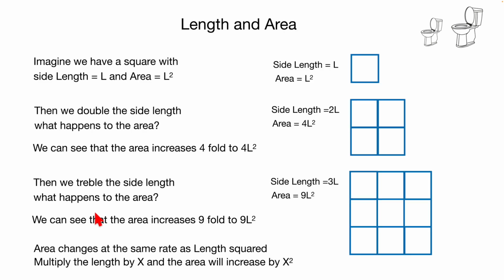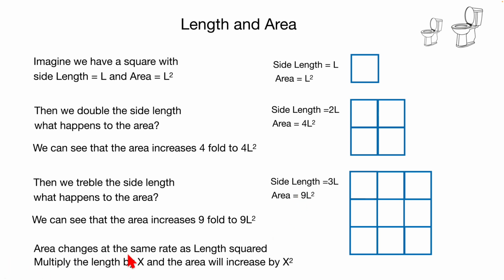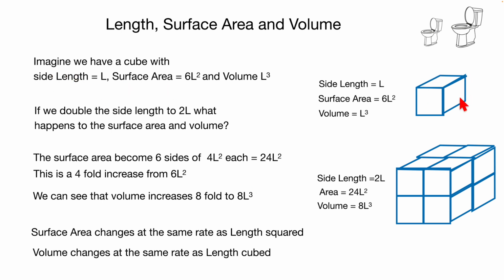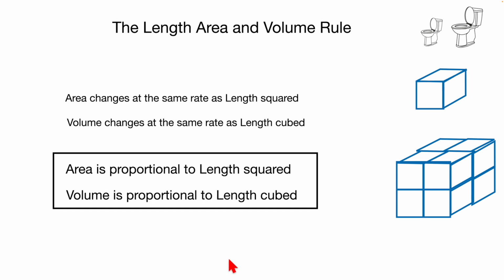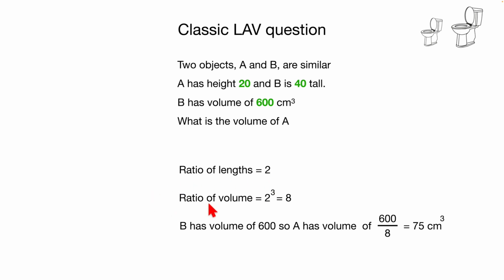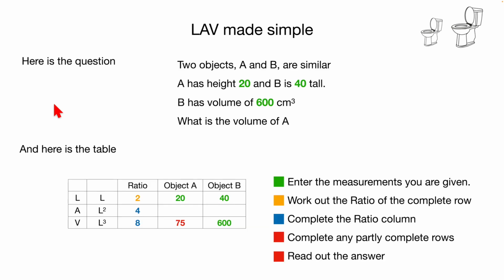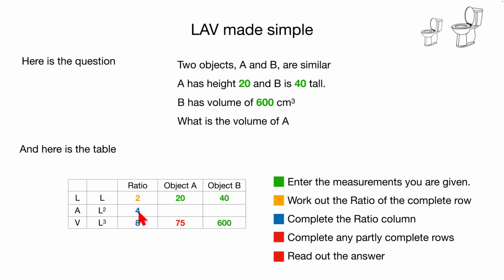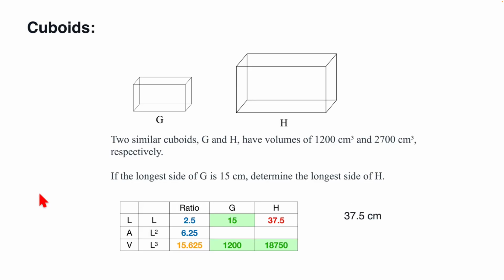Length Area and Volume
Discover how the length, area and volume of similar objects can be predicted. Suitable for GCSE students.